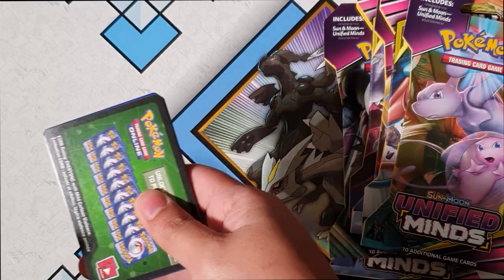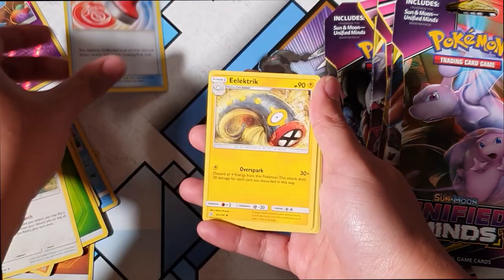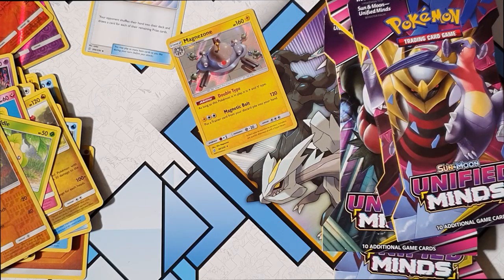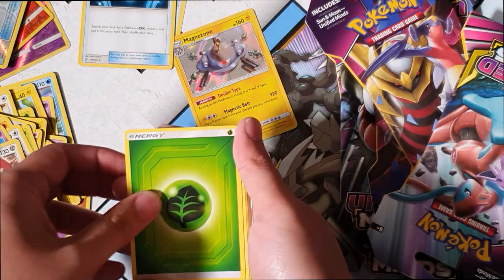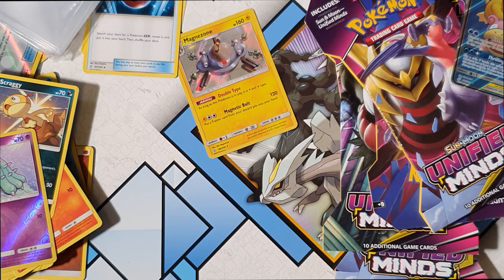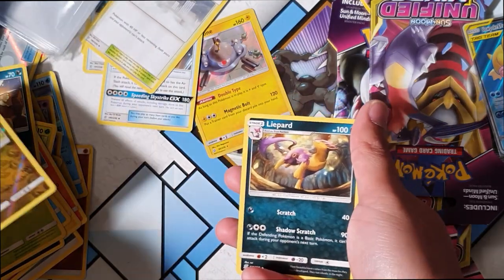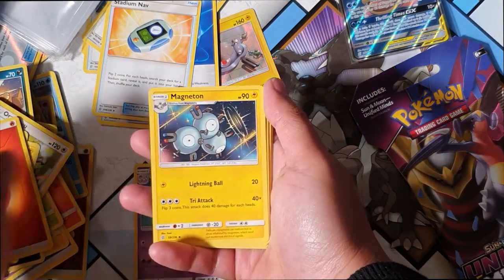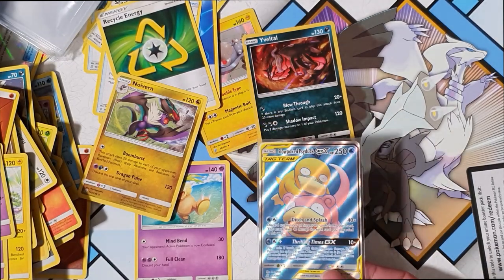Opening 10 Unified Minds booster packs. Feeling lucky punk??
Pokemon Pack Opening! Fire Pulls 🔥🔥

Comment if you want Pokemon tcg codes. Please let me know how you want me to send the codes.

Come join me as I open the new pokemon Unified Minds booster packs. Here on this channel we love pokemon pack openings. I wonder what we will pull? Hyper Rare? Tag Team? GX?

 About Unified Minds
Unified Minds is the name given to the eleventh main expansion of the Sun & Moon Series. The set continues to feature Generation VII, Pokémon-GX and Tag Team-GX in the card game.

and my biggest idols maxmoefoepokemon, leonhart and unlistedleaf